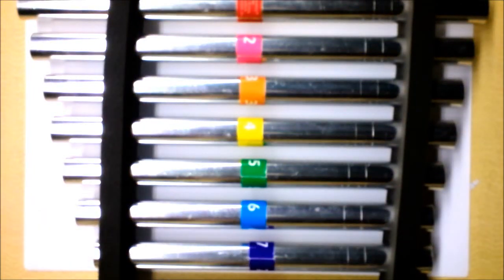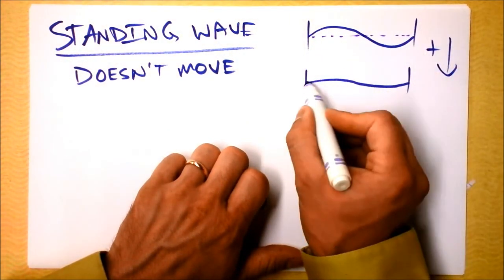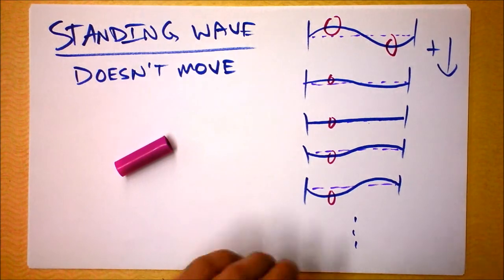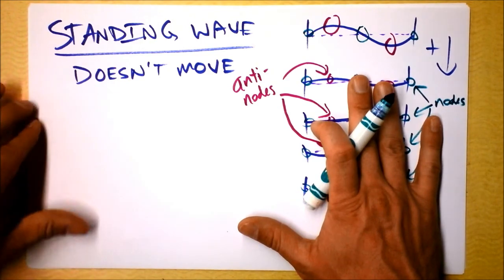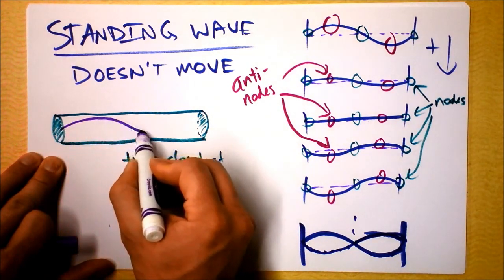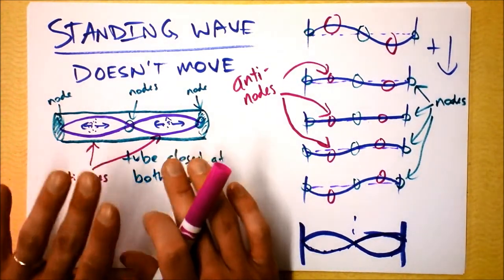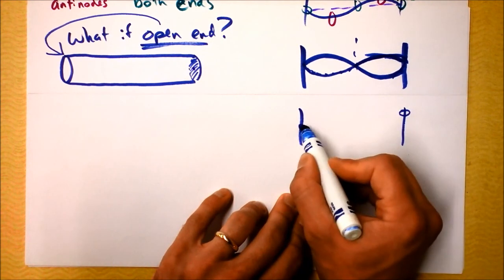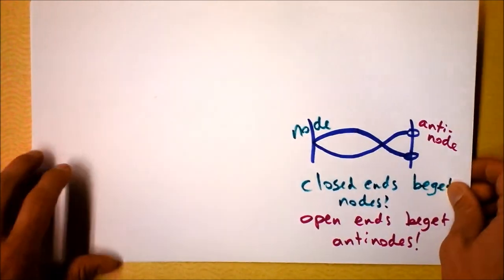Intro to Standing Waves on Ropes and in Pipes | Doc Physics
We decide what boundary conditions cause nodes and antinodes in standing waves.